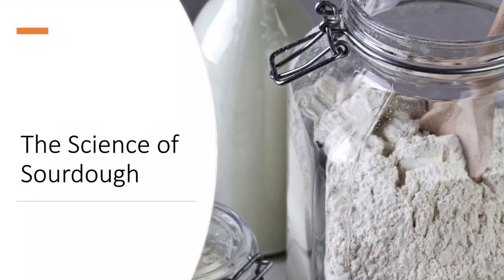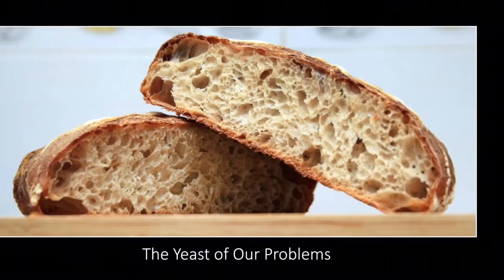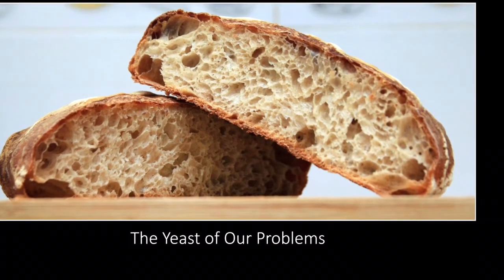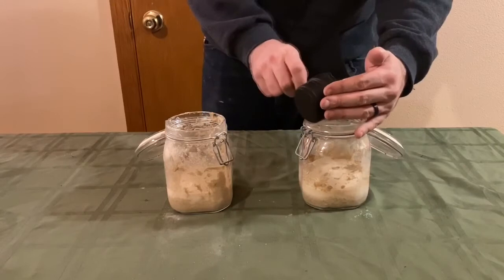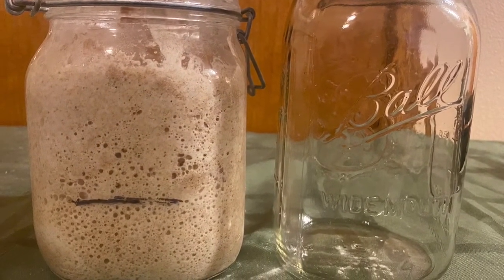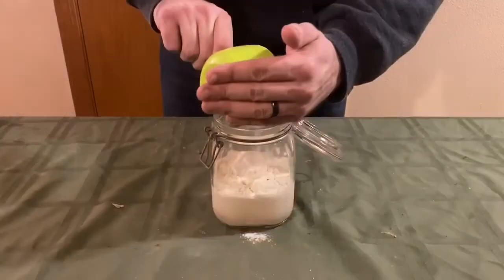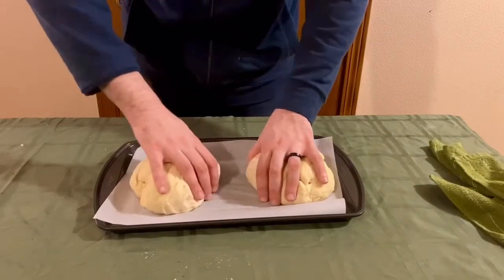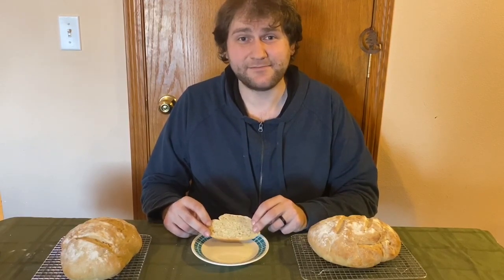In A Pickle: Experiments in Fermentation - Making Sourdough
Join us as we explore the fermentation process by creating our very own sourdough bread!

This virtual program and other virtual programs held by the Library can be viewed at any time on the Library's Youtube Channel.  You can also visit the Library's Facebook page for these same programs, as well as updates to the Library's programs and services.